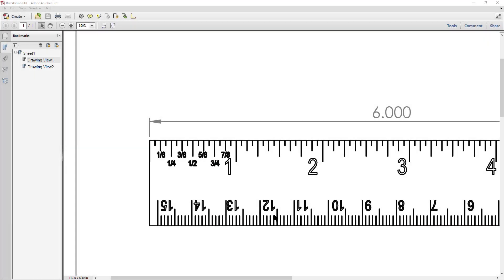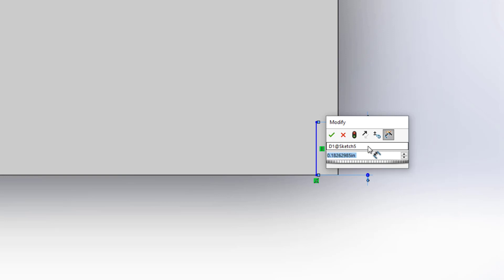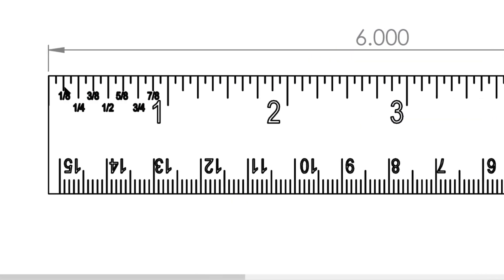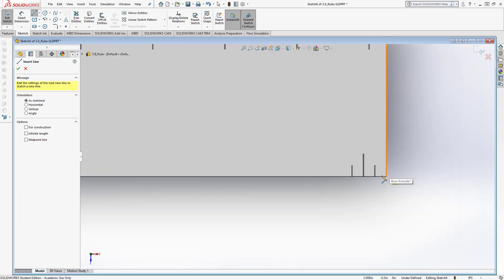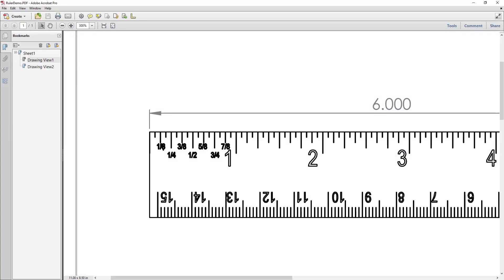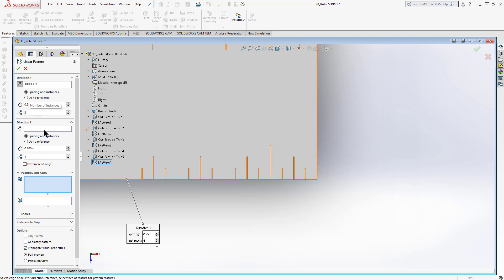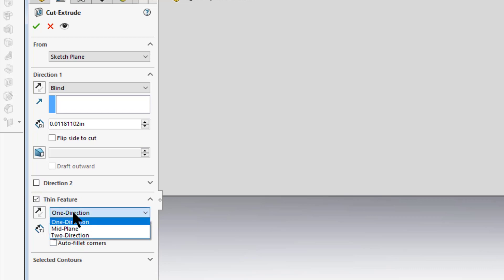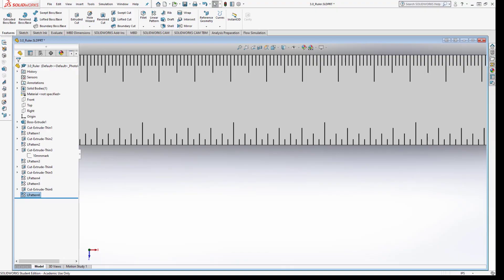3.0 Ruler Construction Part 2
Constructing a ruler using linear patterns for laser cutting in acrylic.  Part 2 of 4.  Making imperial fraction marks using a thin extrude cut and a series of patterns.